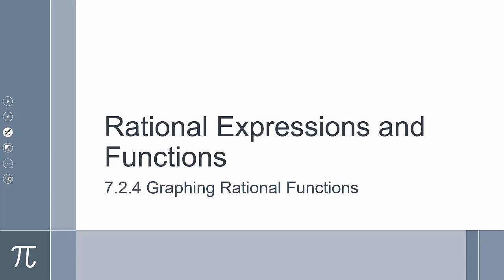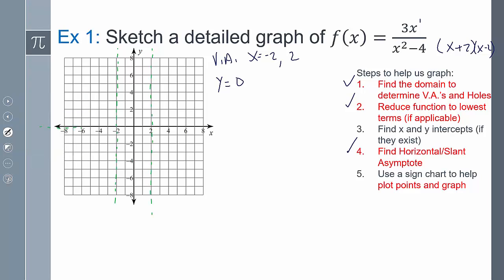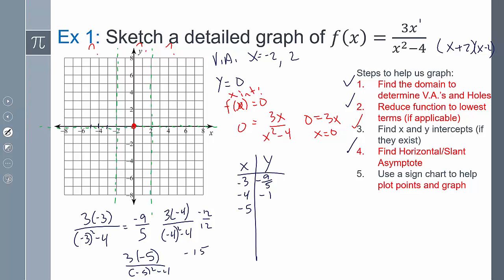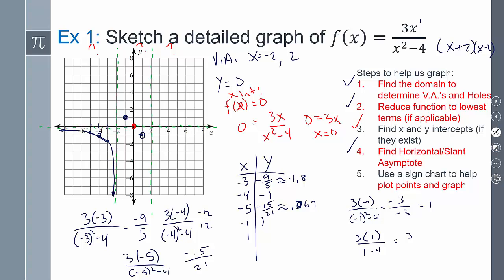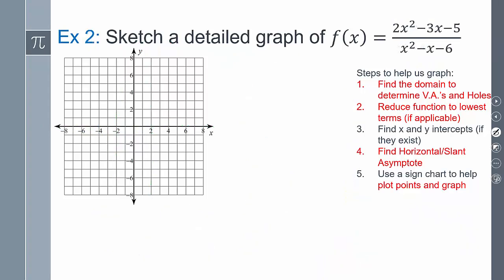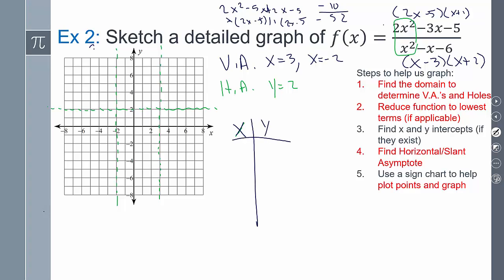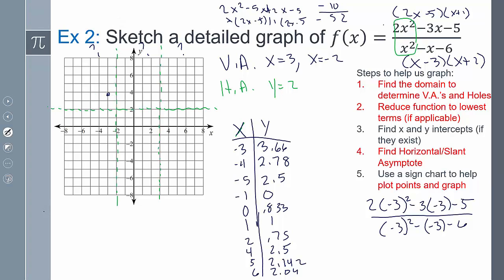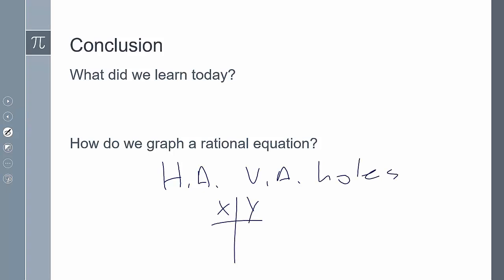Lesson 7-2-4 Rational Expressions and functions Graphing Rational Equations pt 1